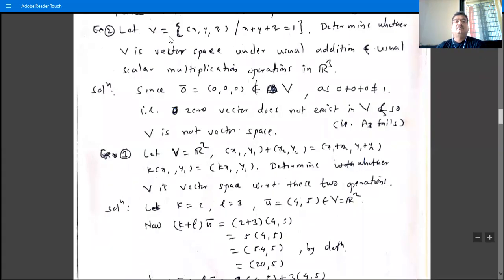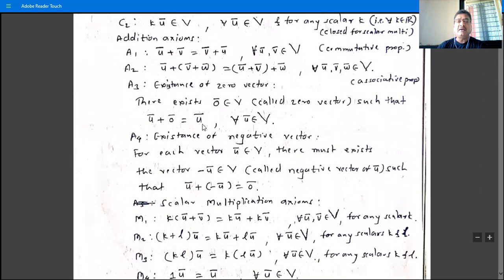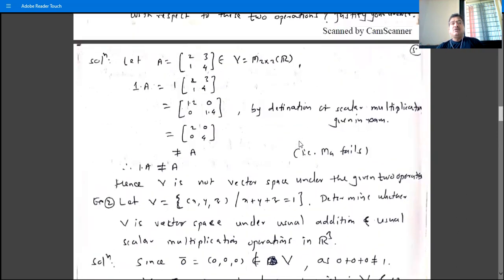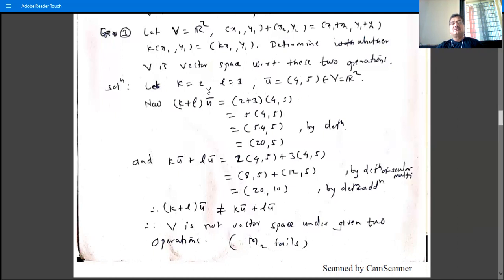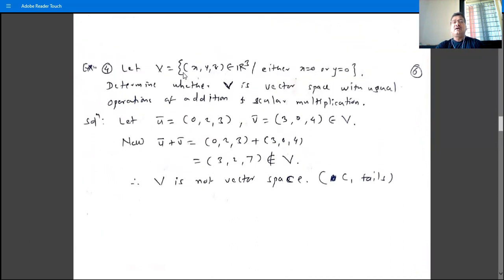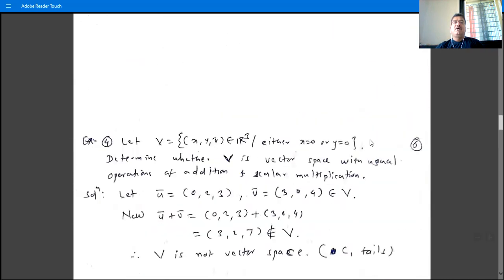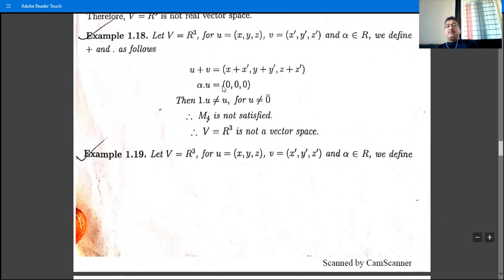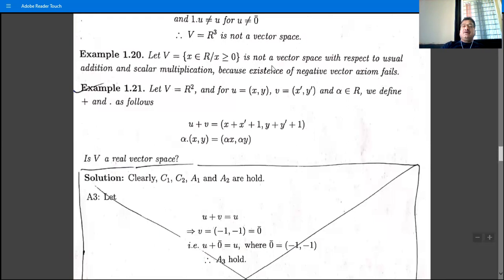9.S.Y.B.Sc.(Sem.-II)( Paper-I, Linear Algebra) Vector Space-4, Dr.B.D.Gavhane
Examples - not vector space